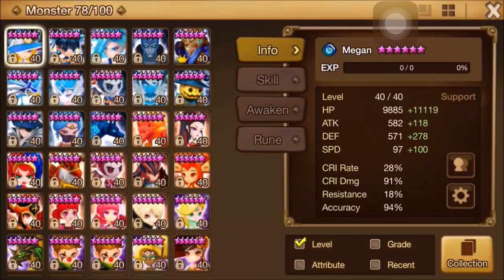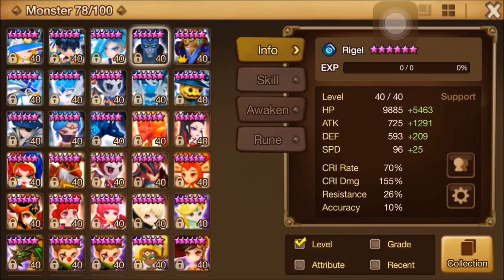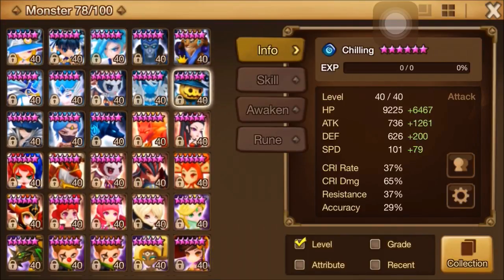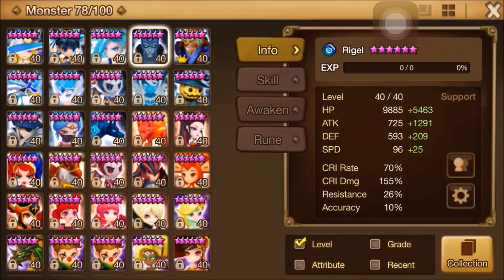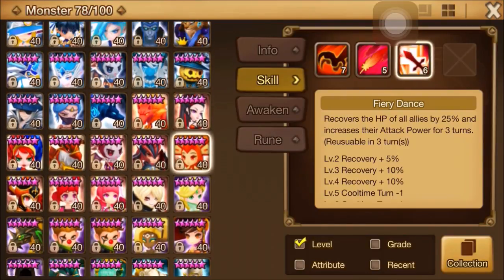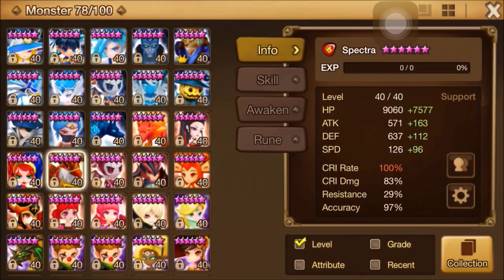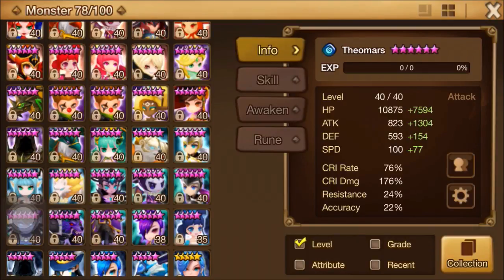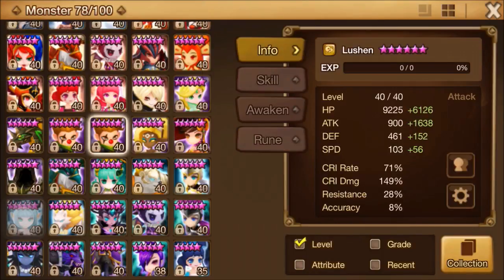Summoners War | My B10 Speed/Yolo Teams + Runes